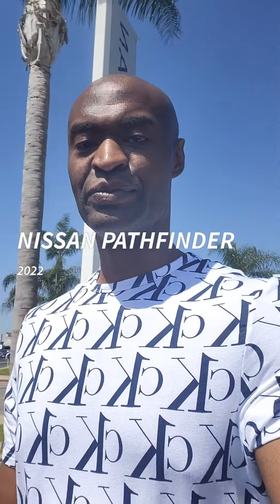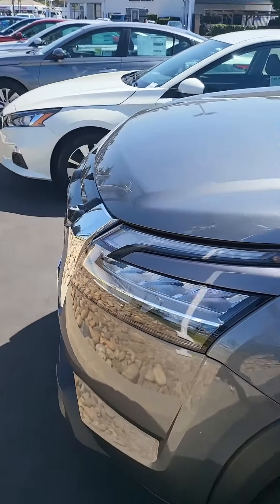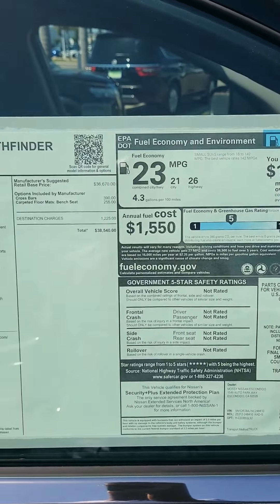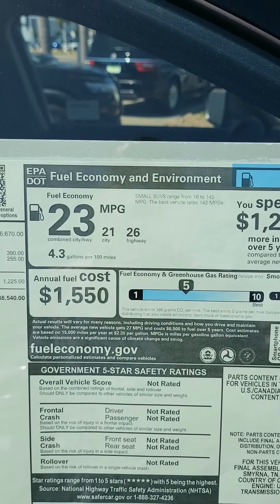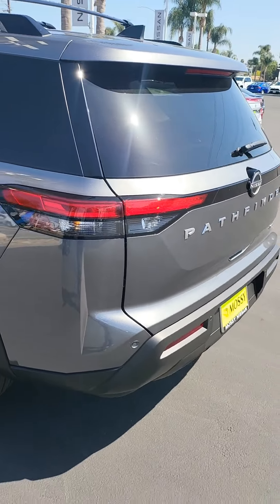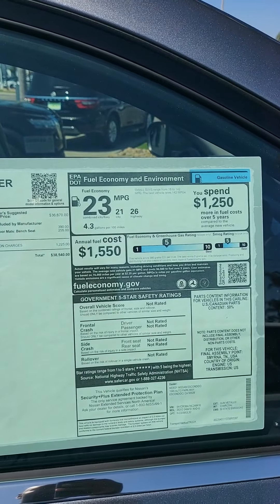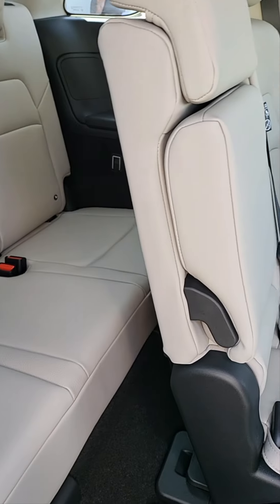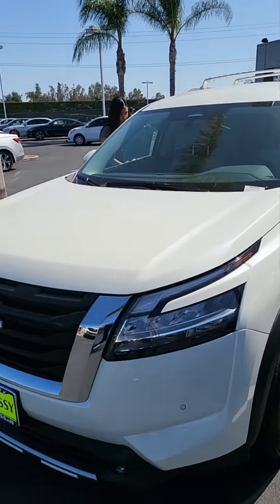Should we get the 2022 Nissan Pathfinder????🤷🏿‍♂️🤷🏿‍♂️🤷🏿‍♂️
Are gas guzzlers worth it in 2022???